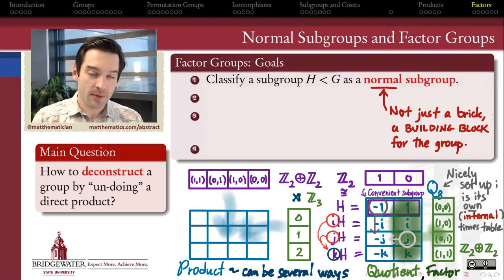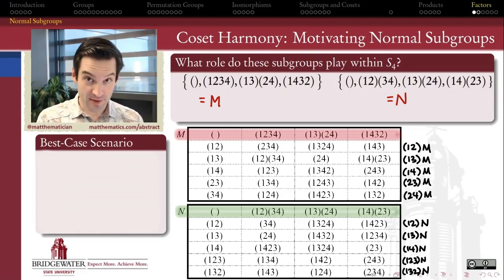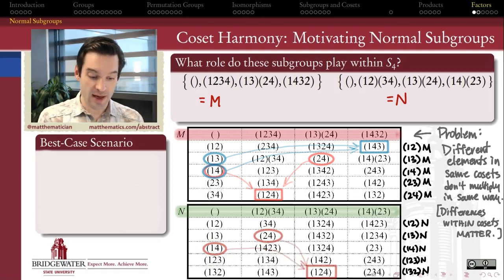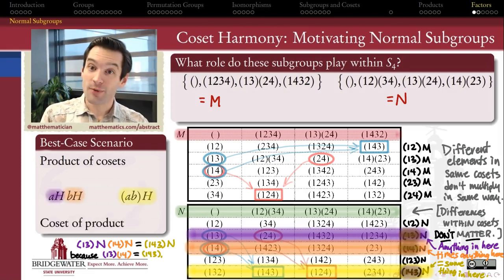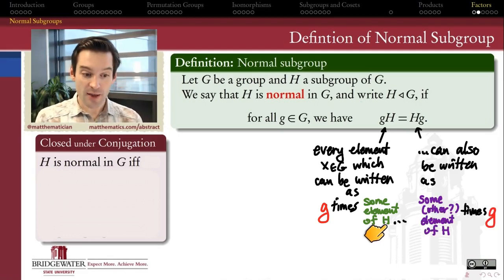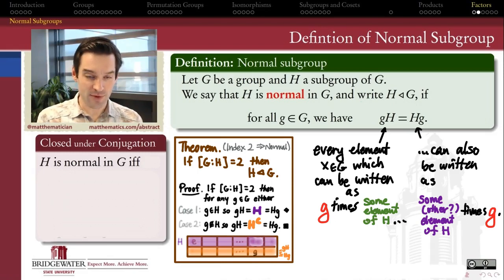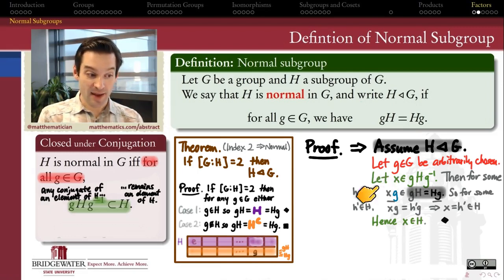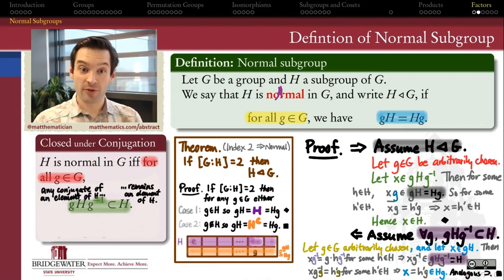301.9B Normal Subgroups: Motivation and Definition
A subgroup H in G is normal if its cosets themselves form a group. In this video we see what it looks like when this requirement is *not* satisfied, then determine a definition that will guarantee that it *is*, and look at two consequences of that definition.